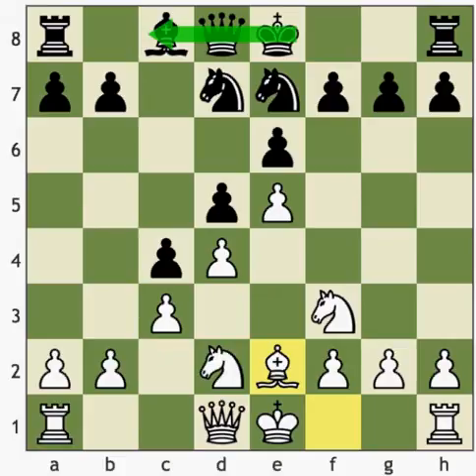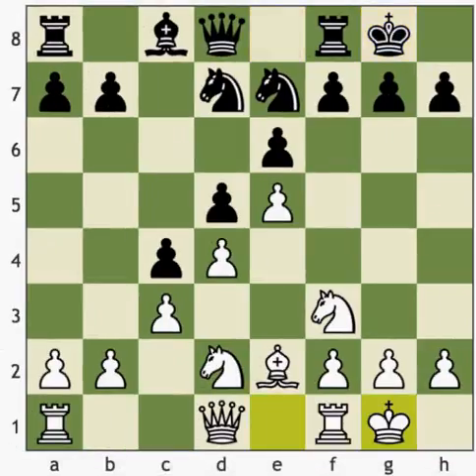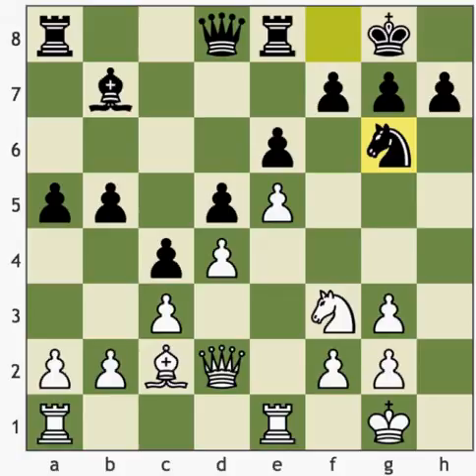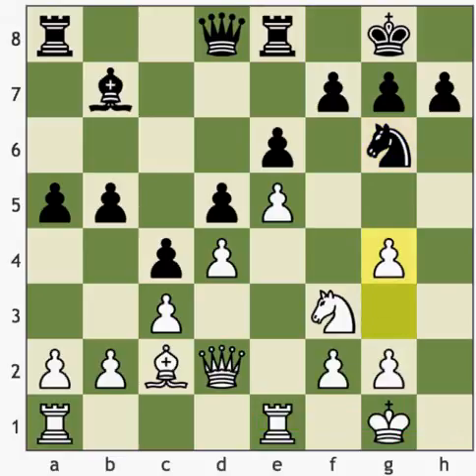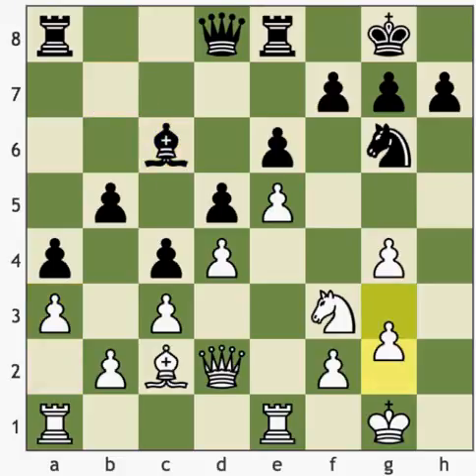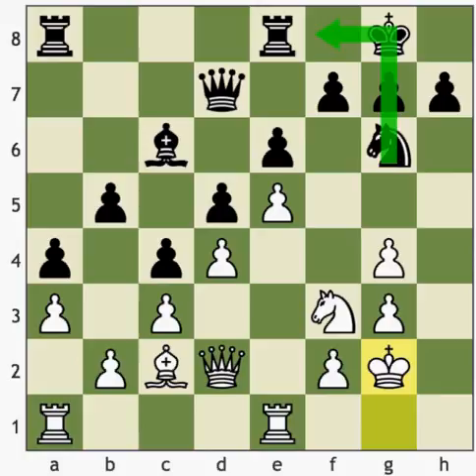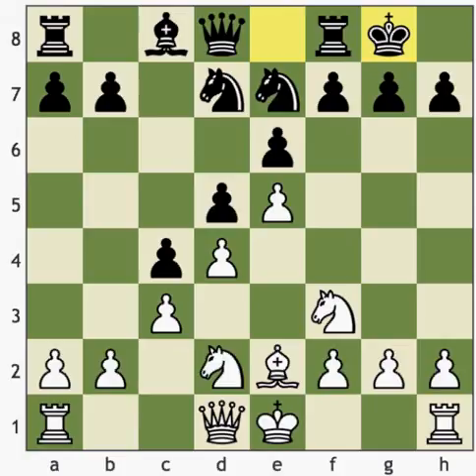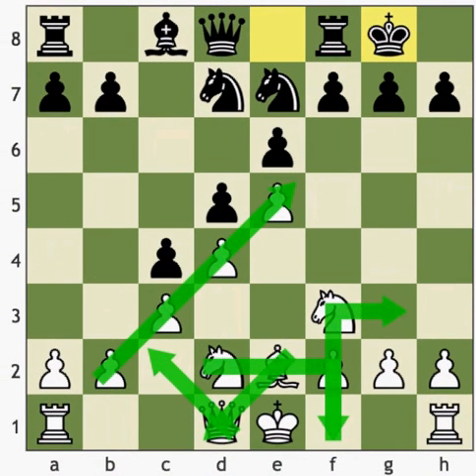Attacking Pawn Chains Torre Attack